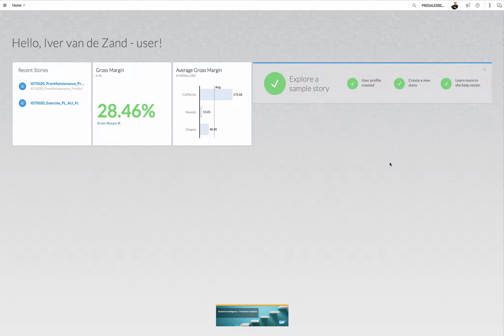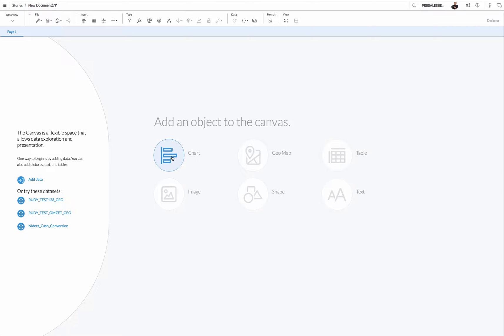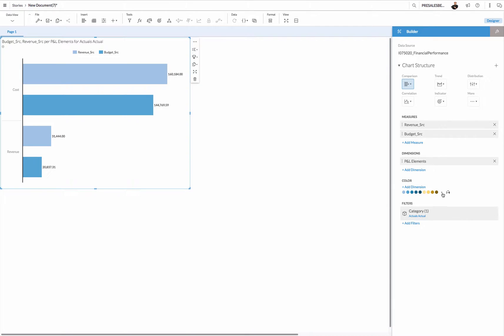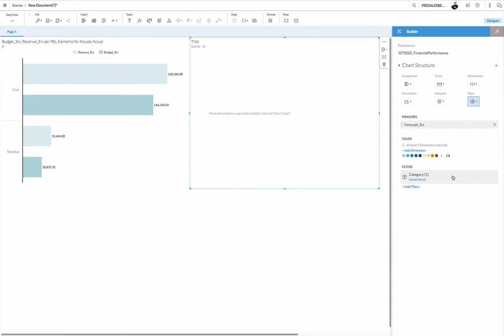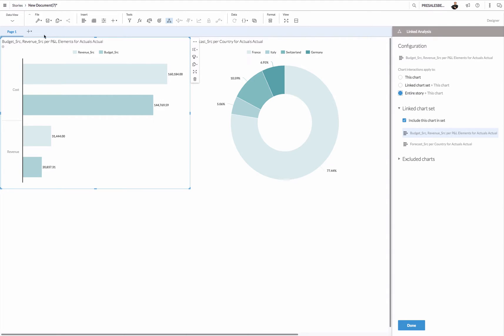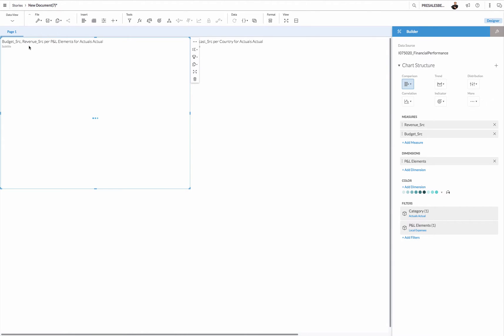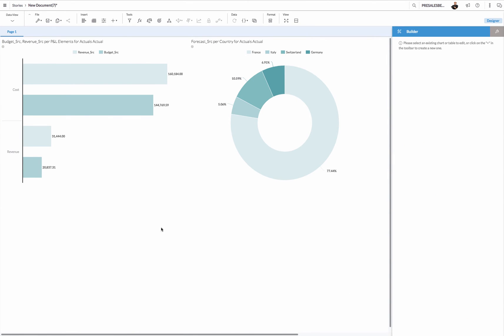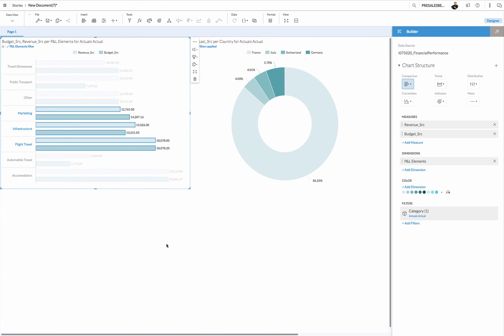SAP BusinessObjects Cloud tutorial cross chart filtering via linked analysis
In this tutorial I explain how to apply cross-chart filtering and how to use the data-point option in SAP BusinessObjects Cloud